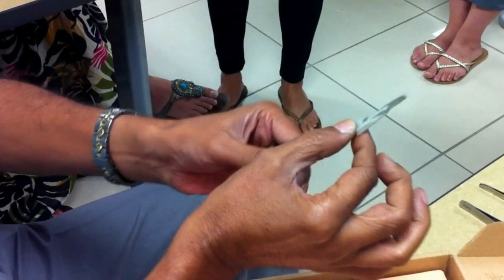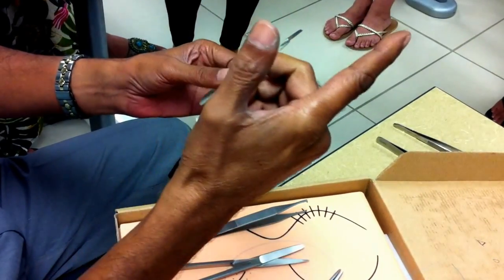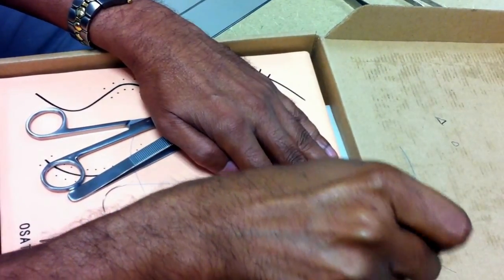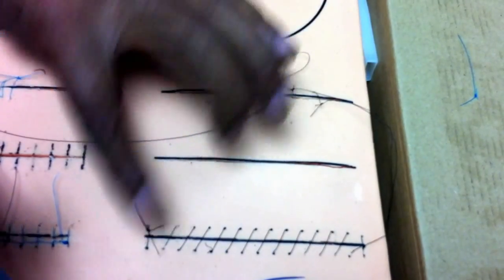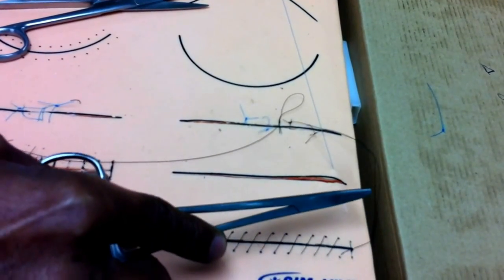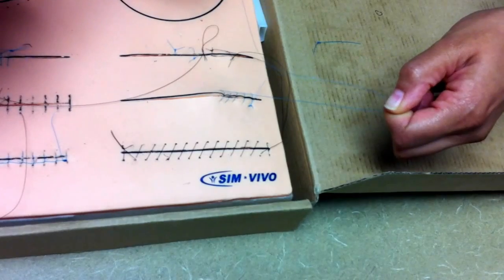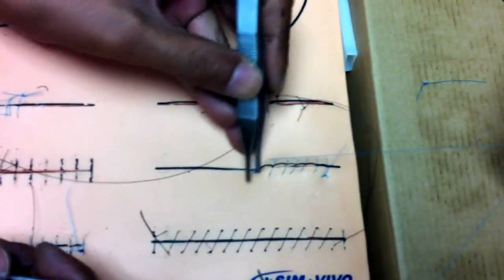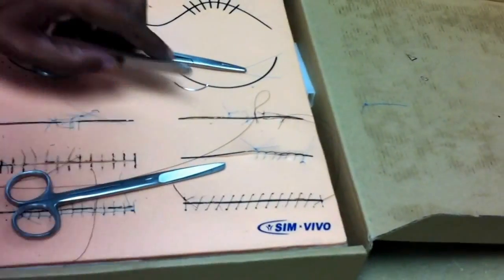Incision Continuous Suturing Demonstration - Dr Sanjoy Sanyal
Demonstration of how to make a skin incision and then close it with continuous nylon sutures. By Dr Sanjoy Sanyal, Professor of Neuroscience and Faculty Adviser of SSA, at the Students Surgical Association (SSA) meeting in July 2012 in Medical University of the Americas (MUA), Caribbean.